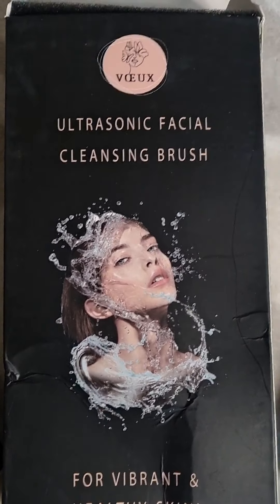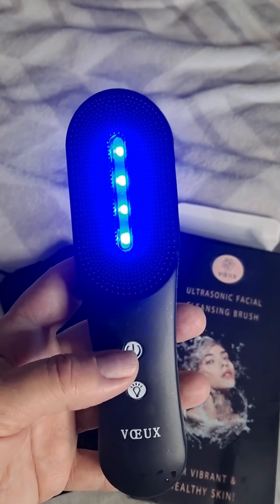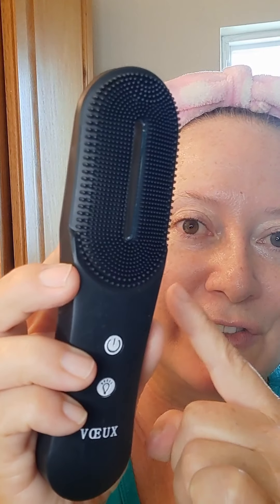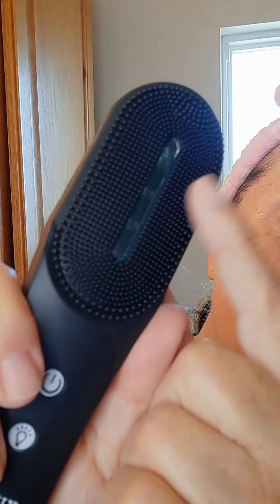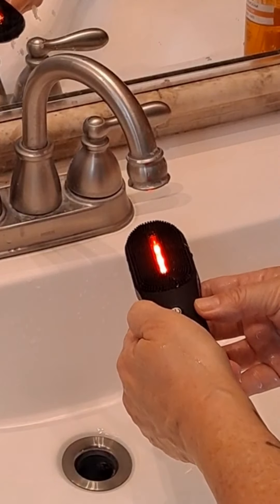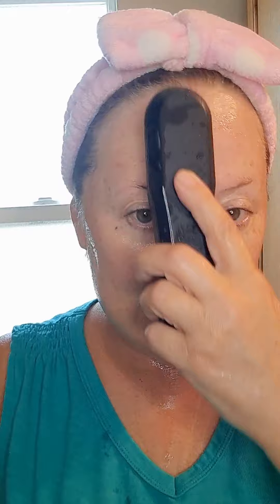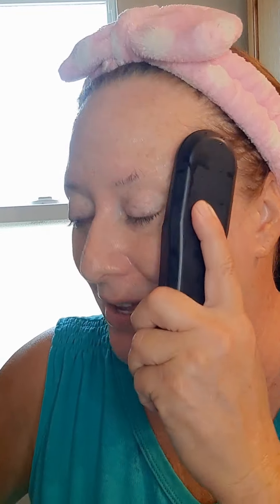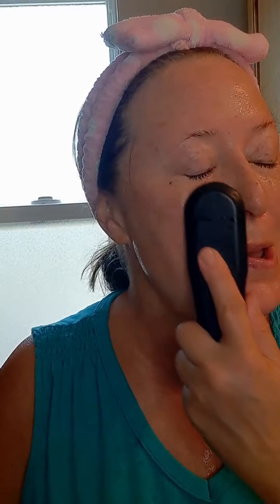Voeux Ultrasonic Facial Cleansing Brush - First Impression Review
Hi ya Gorgeous,
This video is going to introduce you to Voeux Ultrasonic Facial Cleansing Brush! I love at home spa skincare gadgets and this multi-function tool is amazing.

When you have a busy schedule and no time for going to the spa yet you want to look your best, you just may need a Voeux cleansing brush!
The 3 vibration modes offer multiple levels of intensity. This is super beneficial to help activate facial serums that are applied after cleansing.
The 3 photo lights are for longer lasting benefits and results of using the Voeux ultrasonic facial cleansing brush.
Red is for skin brightening.
Green is for collagen activation.
Blue is for anti-acne cleansing.

There is a long battery life to the Voeux and it charges with a USB cord that is included. A travel pouch is included in the box and for those who are going to take a trip via plane, train or automobile, it's lightweight and compact for easy packing. No need to leave your skincare routine tool at home!

While ordering consider purchasing one for you, a friend and a gift to give at a later date.
Getting glowing glass like skin is easy when you have a multi-function tool to help you, like Voeux.

Follow along on social media to stay in touch with whats new!  @VoeuxGlobal

Let me know when you try Voeux Ultrasonic Facial Cleansing Brush!

Grab one of my prayer journals on Amazon and start taking notes and writing the script of your own life!

Grab a beautiful pen to enjoy while writing the vision, making it plain so you can run with it!